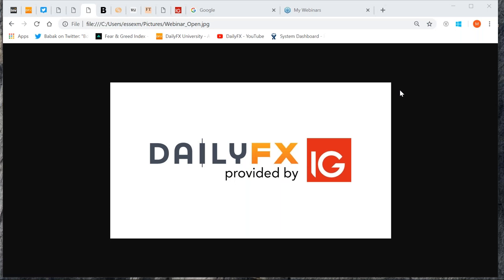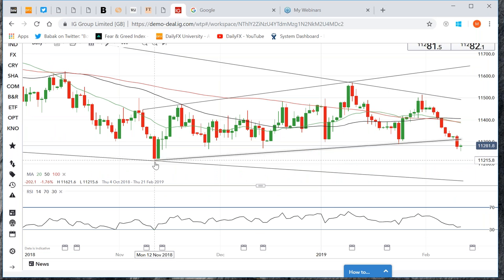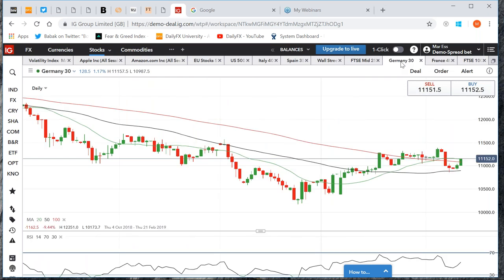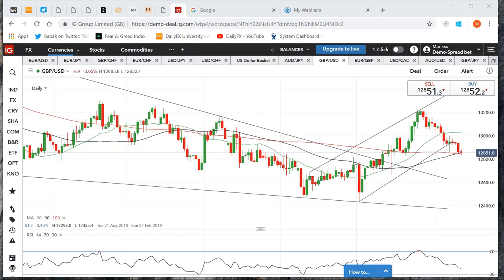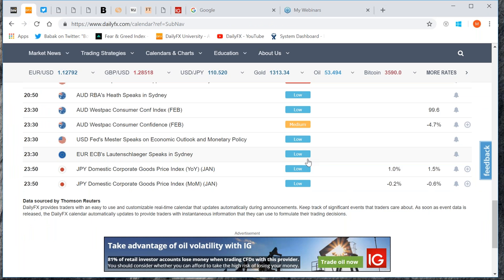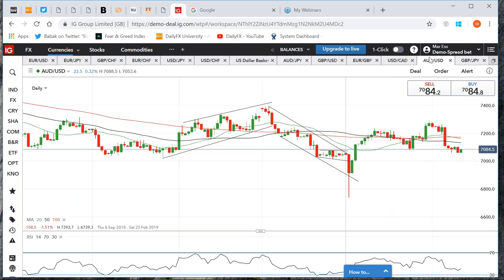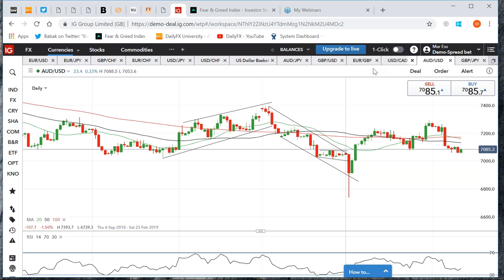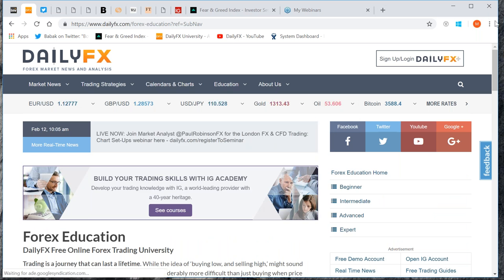Positive US Dollar Sentiment Dominates Markets | Webinar